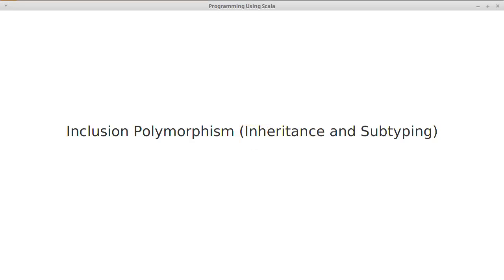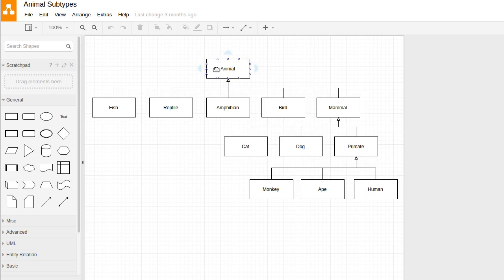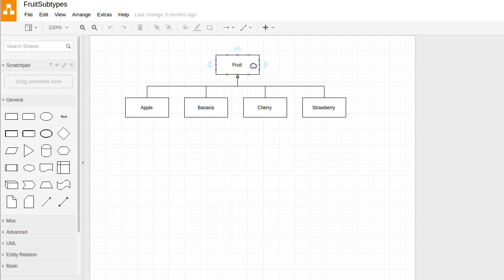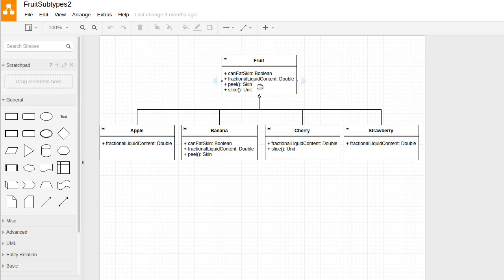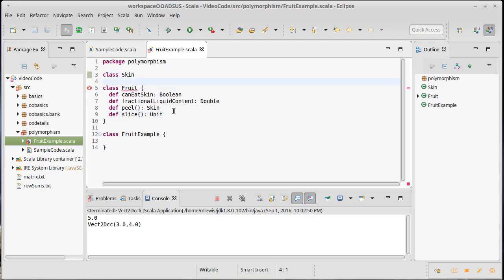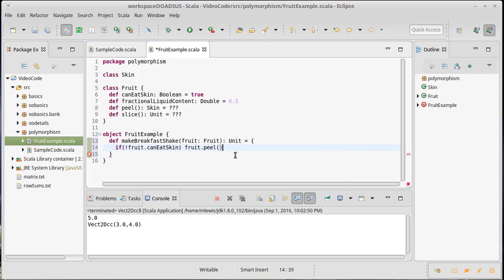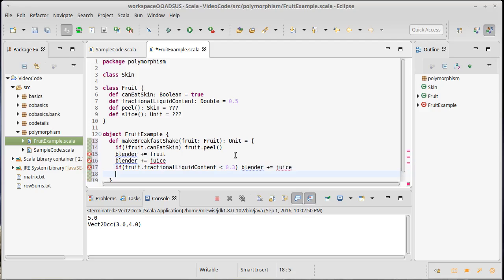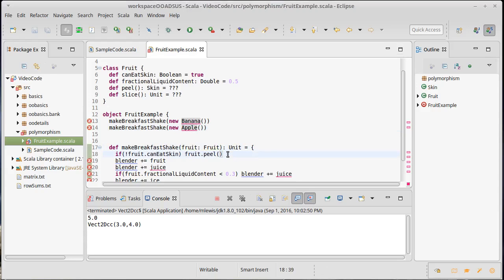Inclusion Polymorphism (Inheritance and Subtyping using Scala)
This video introduces the concepts of inclusion polymorphism, inheritance, and subtyping.